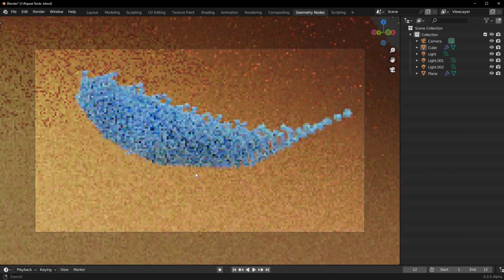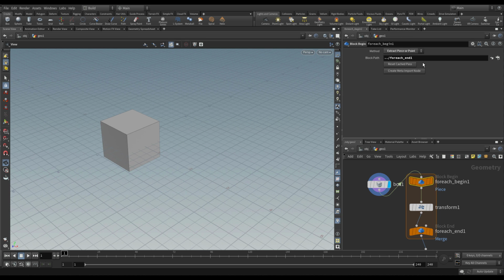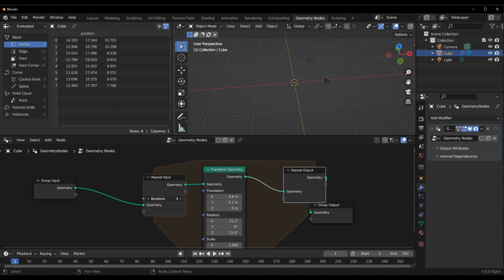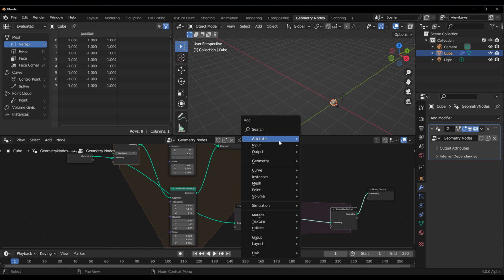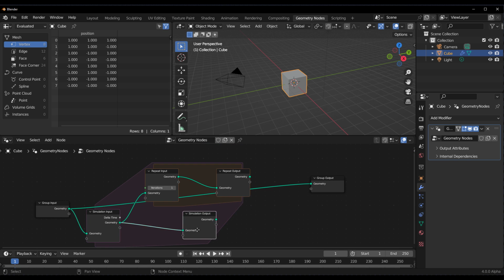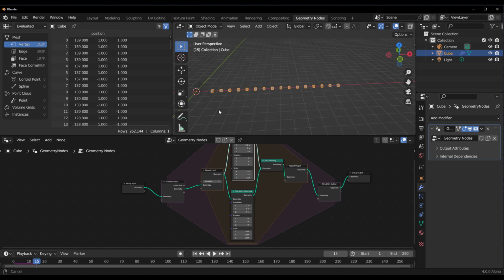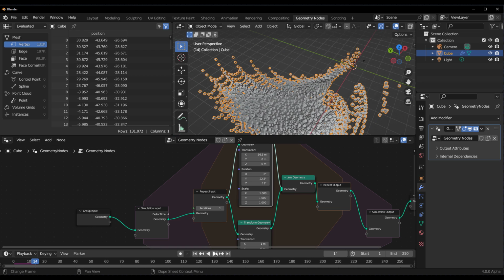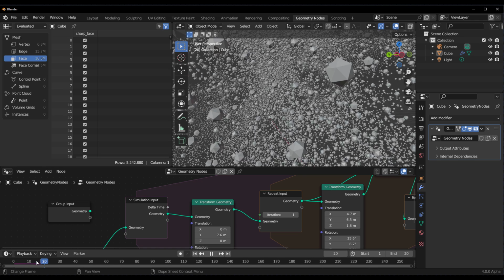Blender 4.0 Alpha - New Repeat Zone + Sim. Node!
Let's look at this.

00:00 Intro.
00:25 Houdini For Each Similarity.
01:58 Repeat & Join Node [Mesh Multiplication]
03:10 Sim & Repeat Zone Similarity.
04:02 Simulation + Repeat Zone.
04:17 Multiplication Time.
04:35 Role of Repeat Iteration with Sim Zone!
05:30 Creating Multiple Meshes.
06:40 Suggestion for Future Use.
07:11 Thoughts
07:55 Final Words